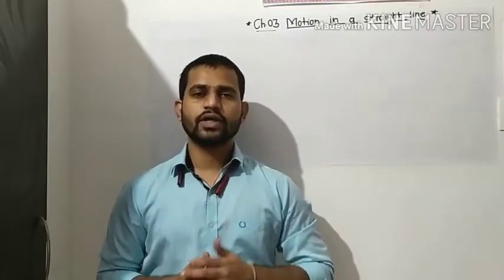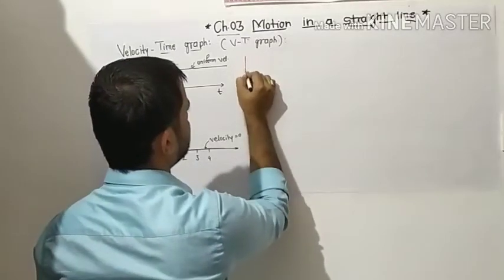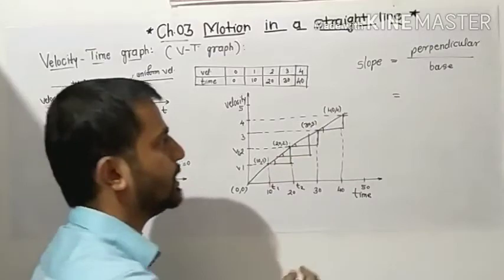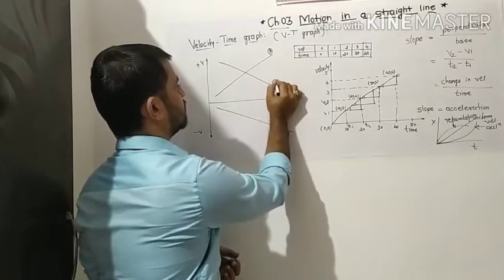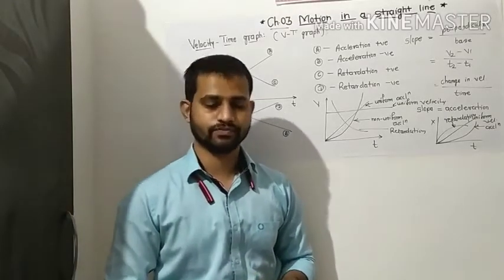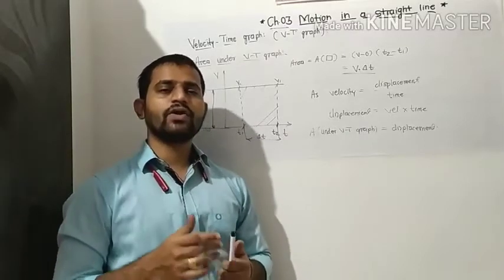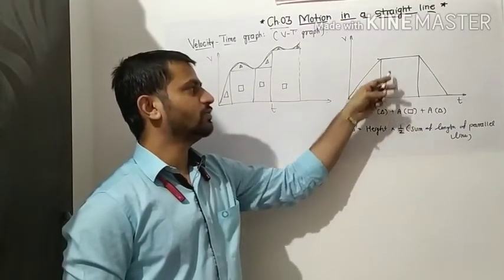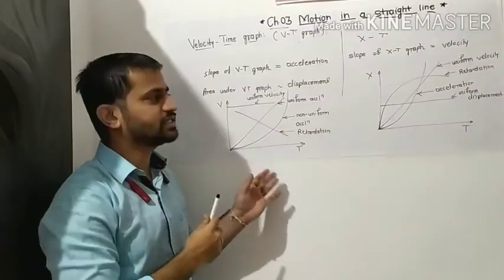Cbse_11th_Phy_Ch03_14_sadashiv chavan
1.V-T graph
2.Slope of VT graph
3.Area under VT graph